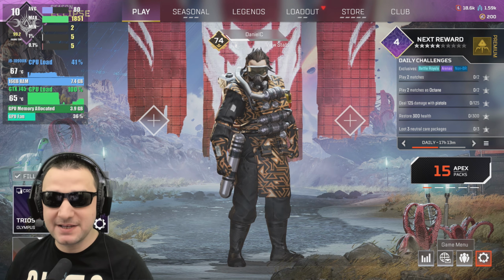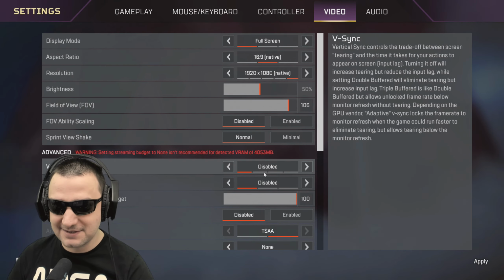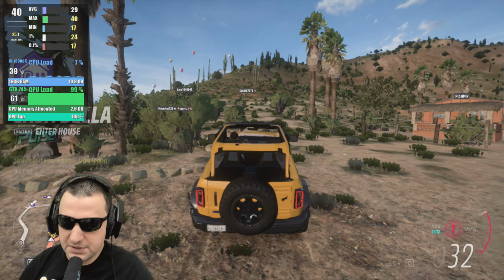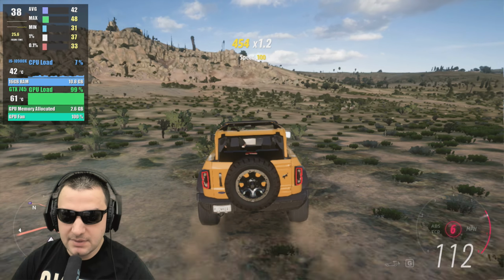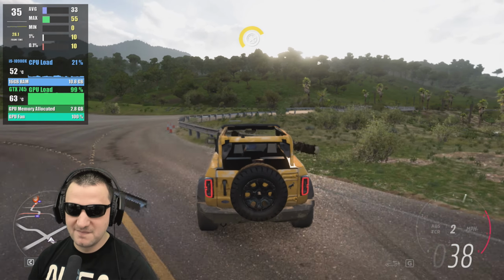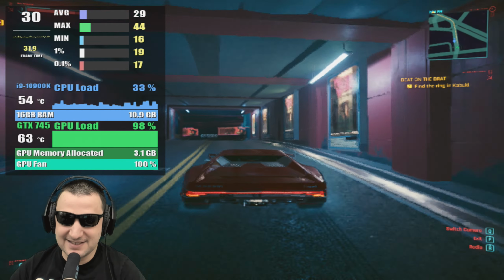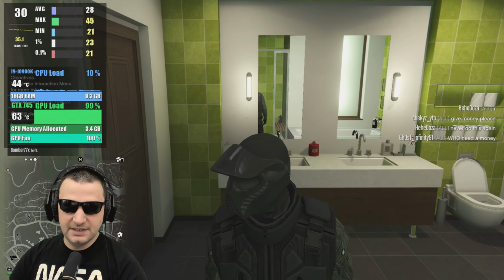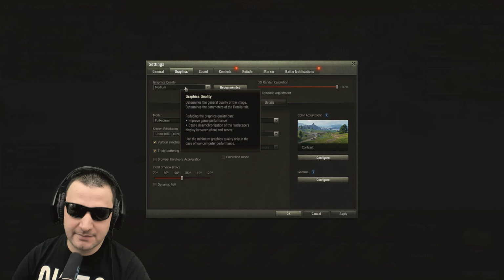GTX 745 4GB in 2023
Let`s test out the GTX 745 with 4GB of VRAM and see how it runs in some of the titles in 2023

00:00 INTRO
00:45 APEX LEGENDS
03:10 FORTNITE
06:03 FORZA HORIZON 5
09:34 CYBERPUNK 2077
12:19 CSGO
13:43 GTA V
16:01 WORLD OF TANKS